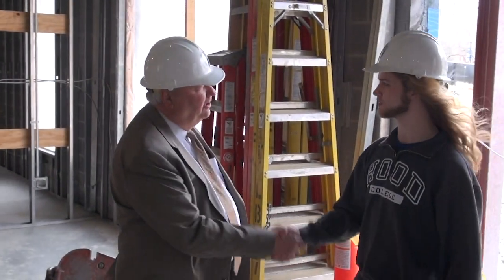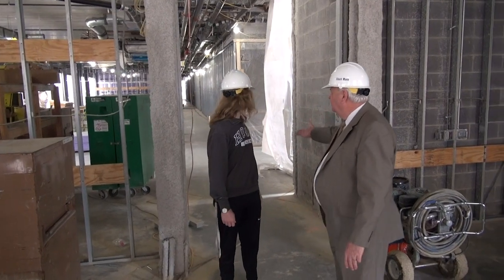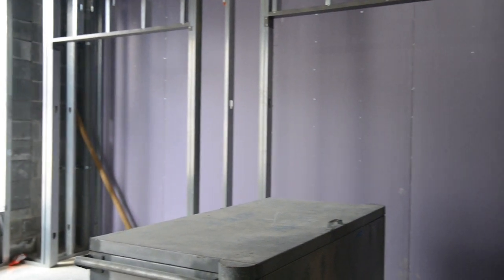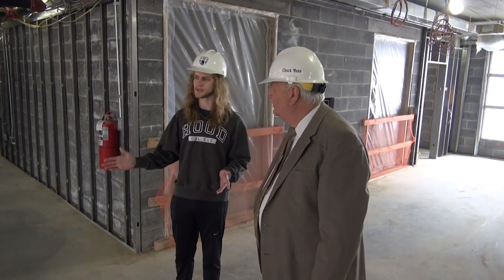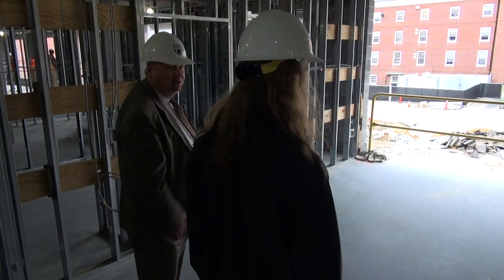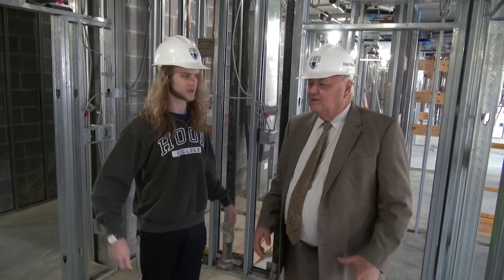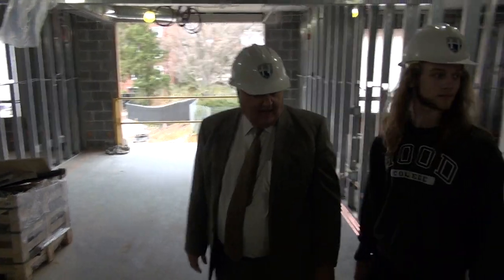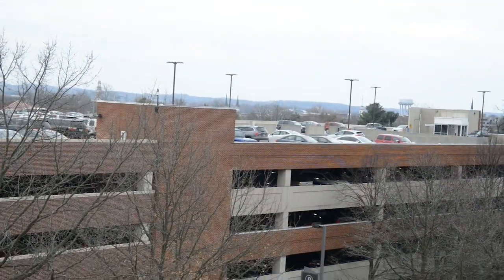New Residence Hall Tour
Chuck Mann, vice president for finance, gives a tour of the new residence hall to Simon Williams, chair of the Residential Advisory Committee. This tour shows the layout of the building and the progress of the construction. The residence hall will be open to students in fall 2020.